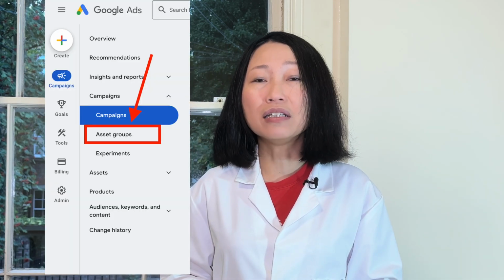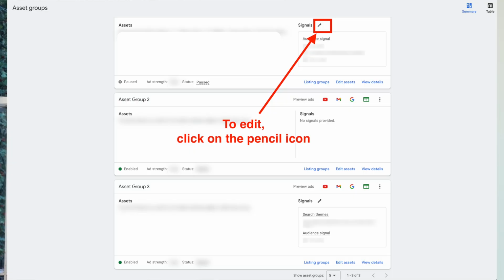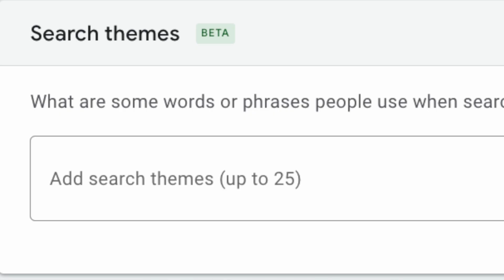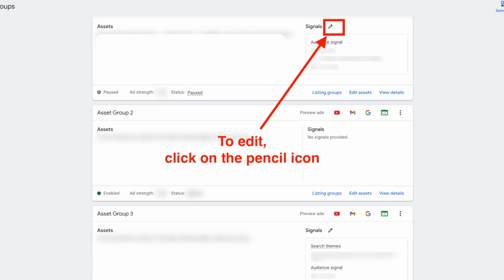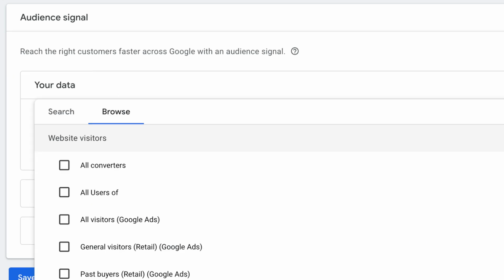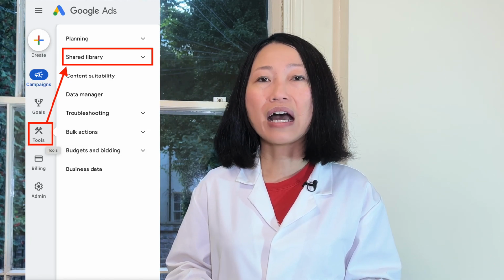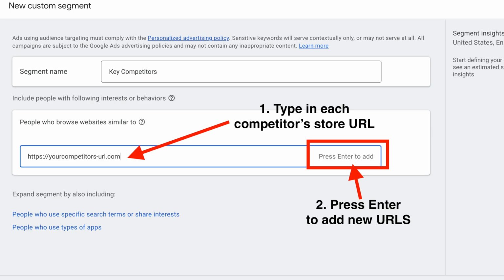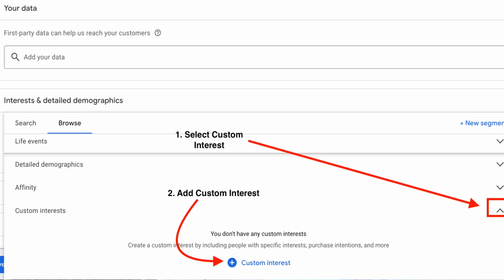How to Improve PMax Targeting With These 3 Audience Signals Tips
*MY SERVICES*
👉 Need a fresh pair of eyes to get your ad performance from inconsistency to predictable performance, get in touch

*FREE GOOGLE ADS PULSE CHECK DOWNLOAD*
Find out whether your Google ads shoppers are ready to buy even before they click on the BUY button.